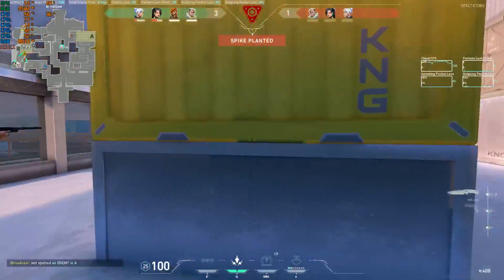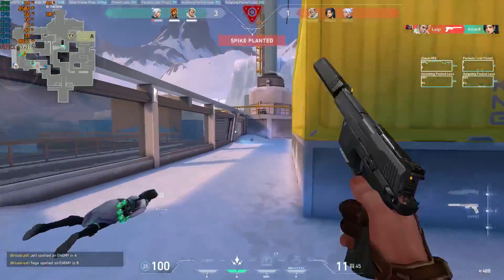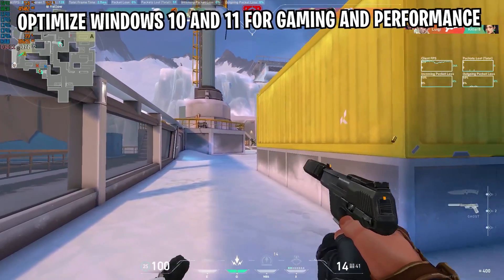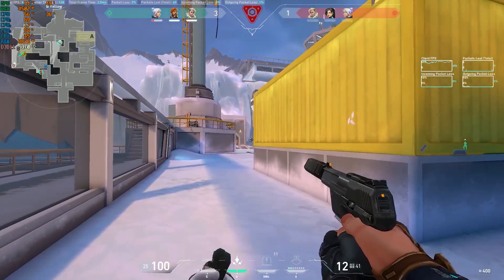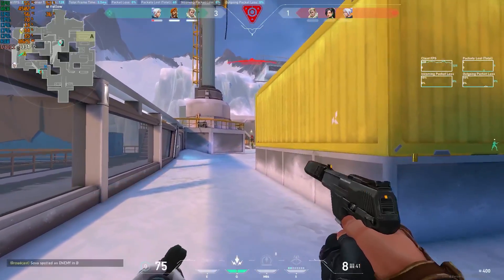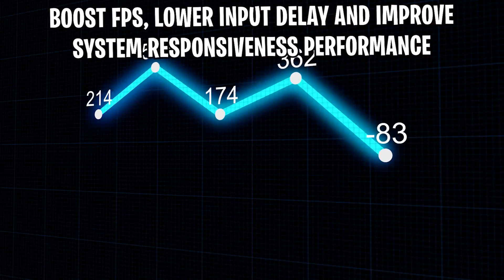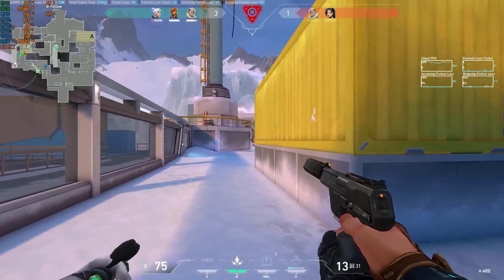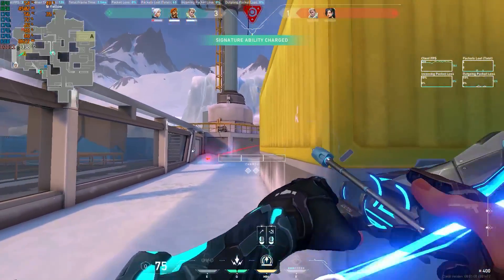How To OPTIMIZE Windows 10/11 for Gaming - Best Settings for FPS & NO DELAY! (Updated)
In this Video, shows you best settings for Windows that will that will significantly improve gaming performance &  lower input delay, Moreover helps you to achieve maximum Performance/FPS on any System/Laptop. This works amazingly with Any PC's🔧- Boost FPS, Fix Stutters & Game mode settings, and everything You need To Know. By the end of watching this video you should all know what settings to change.

TITLE► How To OPTIMIZE Windows 10/11 for Gaming - Best Settings for FPS & NO DELAY! (Updated)

🕐 TIMESTAMPS 🕐
Intro  - 0:00
Background app Disable - 0:33
Services To Disable - 1:07
Game mode & Xbox game Bar settings - 1:47
Startup applications - 2:04
Windows BEST Optimization - 2:19
Keyboard & Mouse Tweaks - 2:35
RAM Tweaks - 2:59
Optimizer QuickBoost (Advance tweaks, Cleanup & more...) - 3:22
Gameplay & Benchmarks - 5:00
Outro - 5:42

🔸🔧How To Boost FPS, FIX Lag And FPS Drops In Last Epoch📈✅| Max FPS | Best Settings!